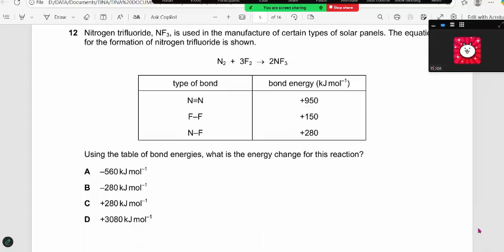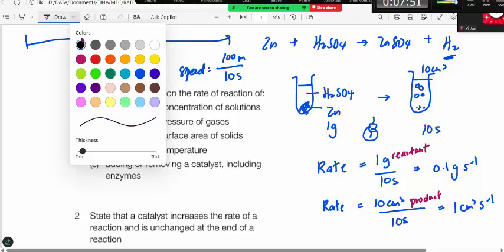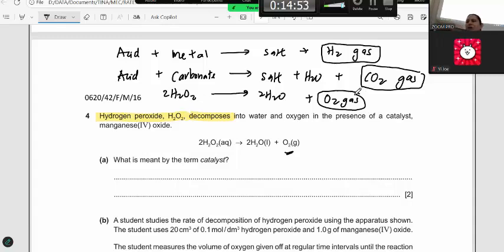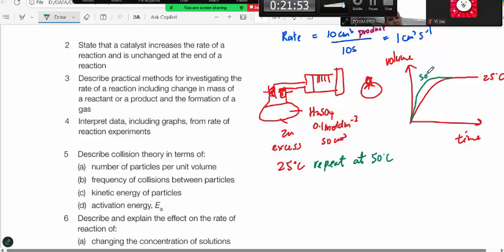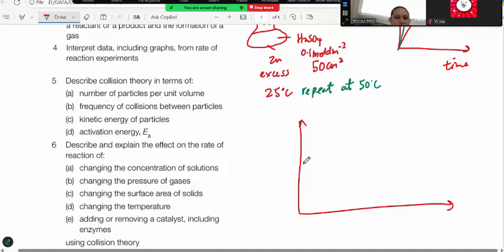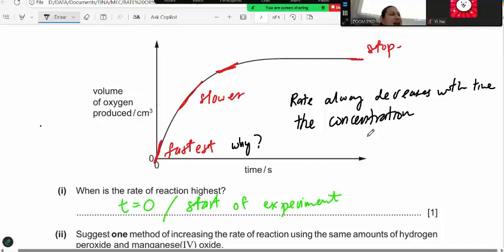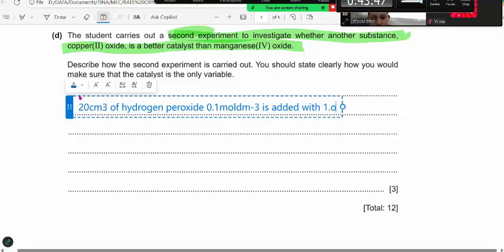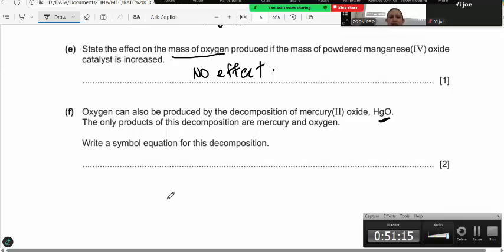CHEMISTRY MEC AUG 16 RATE OF REACTION